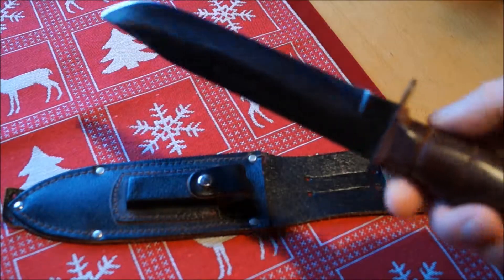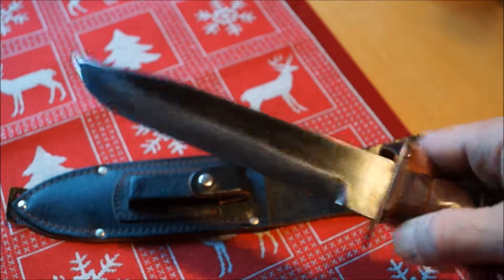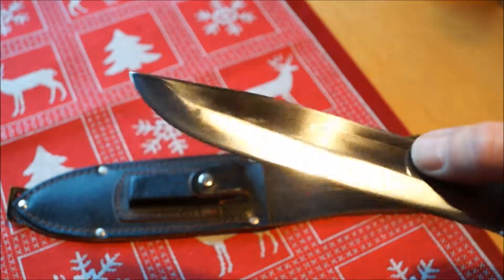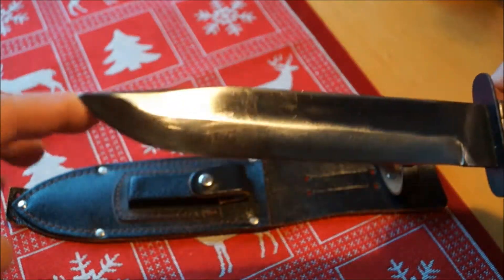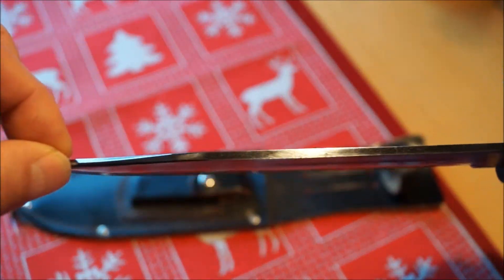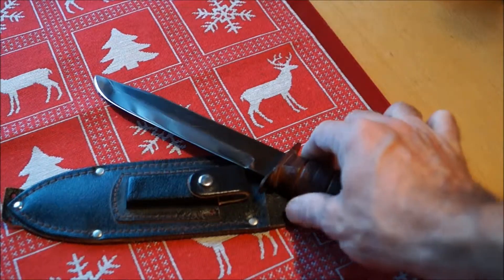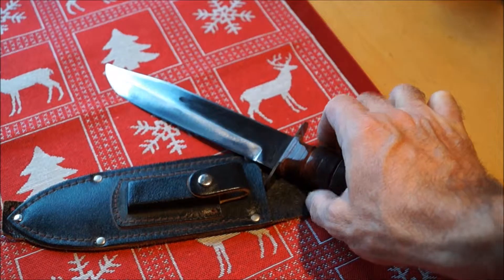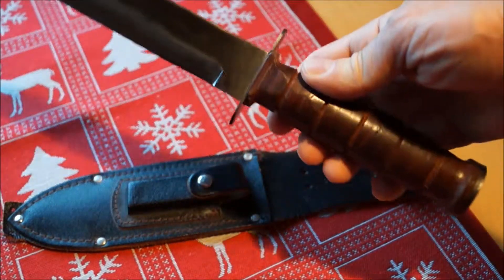USMC MK2 "Ka-Bar Replica" Nachbau Replikat Bowie Knife Messer US-Marines Kampfmesser WW2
Das USMC MK2, besser bekannt als „Ka-Bar“, ist wahrscheinlich das weltweit bekannteste Militärmesser. Im Jahr 1942 wurden die ersten Modelle, hergestellt von der Firma Camillus/New York, an das US Marine Corps ausgegeben. Diese Messer wurden später von verschiedenen Firmen hergestellt (Ka-Bar, Camillus, Case XX, Ontario). Die von der Firma KA-BAR produzierte Version  war so beliebt, dass die Bezeichnung „Kabar“ als Synonym für dieses Messer steht.
Bowiemes, Couteau Bowie, 布伊刀, 보이 나이프, ボウイナイフ, Faca Bowie, оуи çĕççи, Bowiekniv, jaktkniv, Pisau laga tempur, Cuchillo de combate, มีดโบวี, コレクション, coltello da caccia